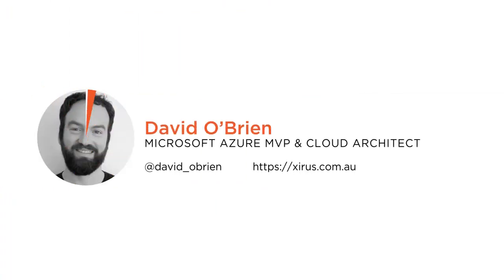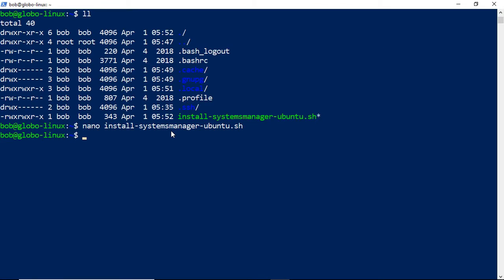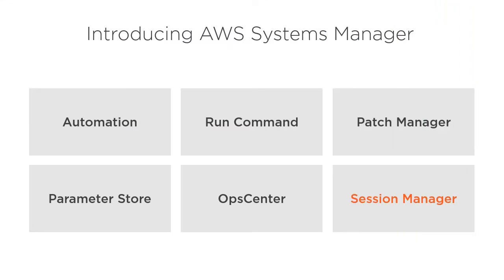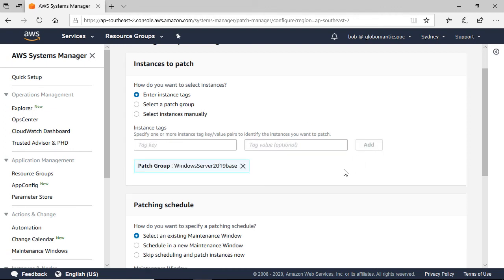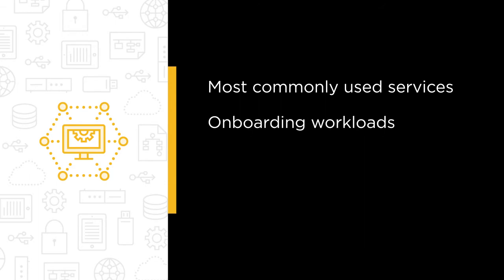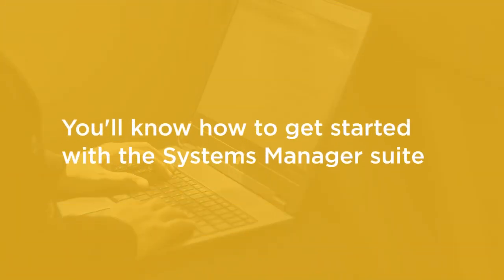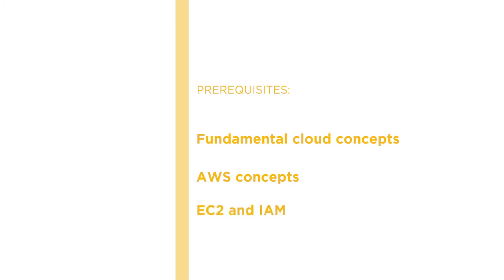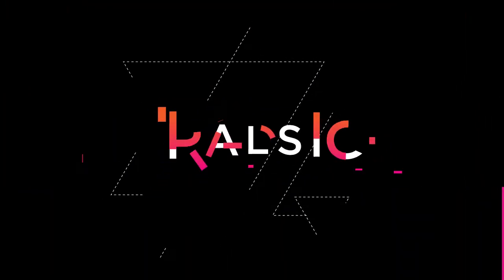AWS Skills: AWS Systems Manager: Getting Started Course Preview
Join Pluralsight author David O'Brien as he walks you through a preview of his "AWS Systems Manager: Getting Started" course found only on Pluralsight.com. Build your technology skills with David O'Brien’s help by learning about the on-boarding of Virtual Machines to the AWS Systems Manager service, how to manage your fleet of VMs from patching to compliance and software deployments and how to create, store, and use secrets like passwords via the AWS Systems Manager service. Visit Pluralsight.com to start learning AWS skills today!